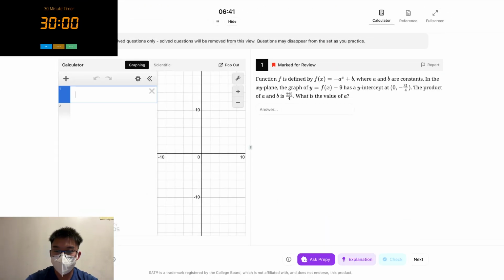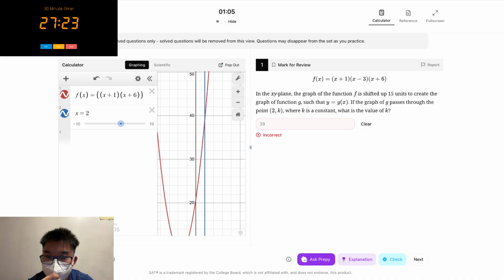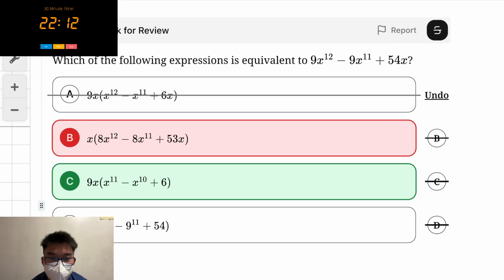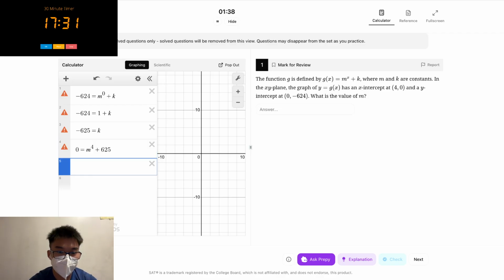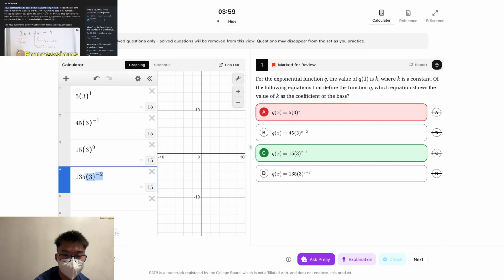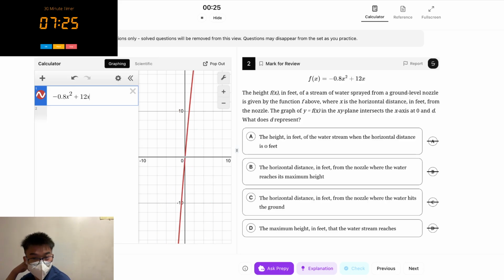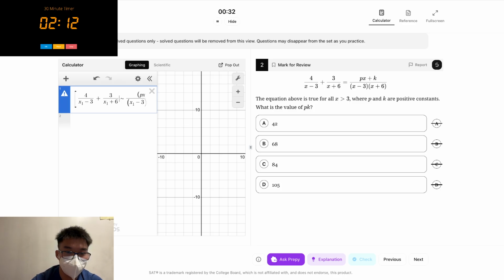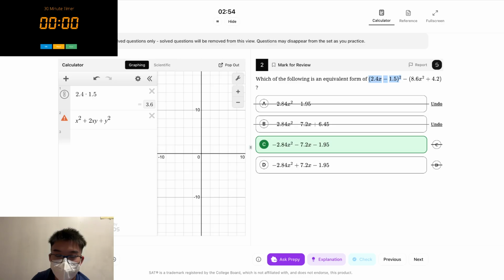Advance Math (Day 2)